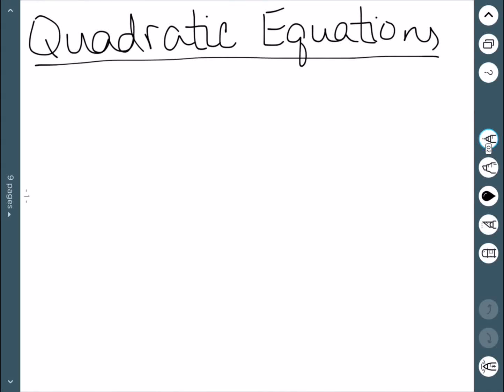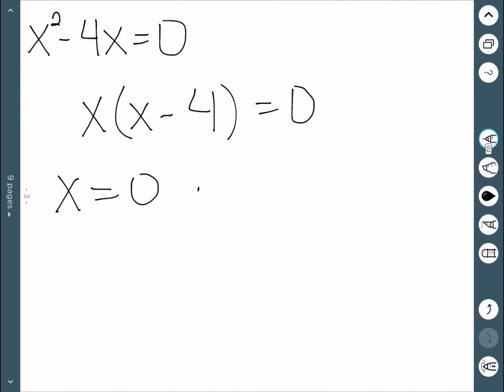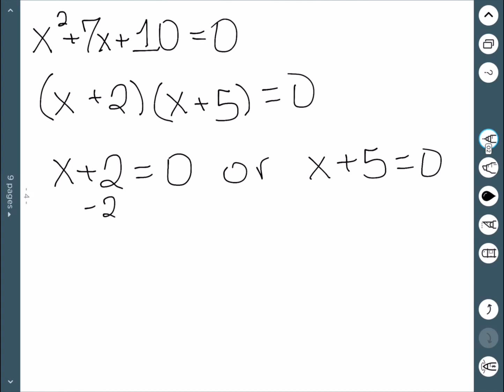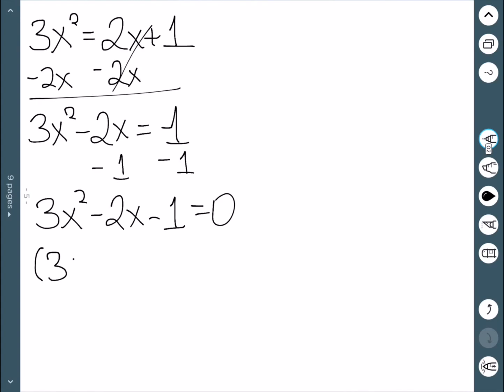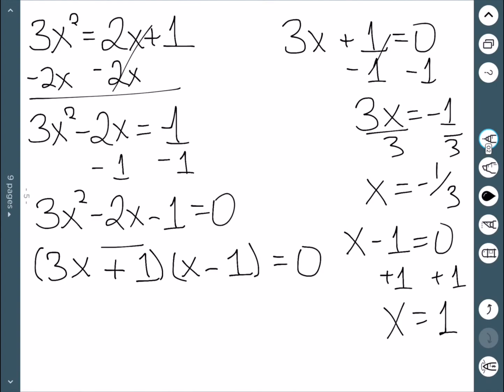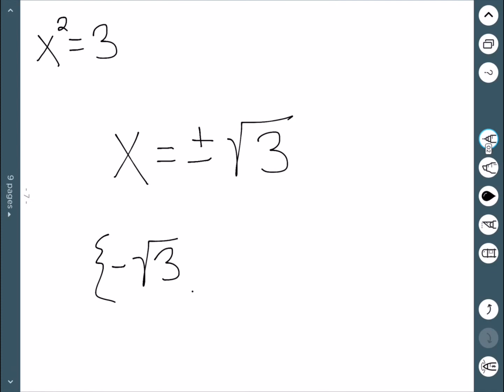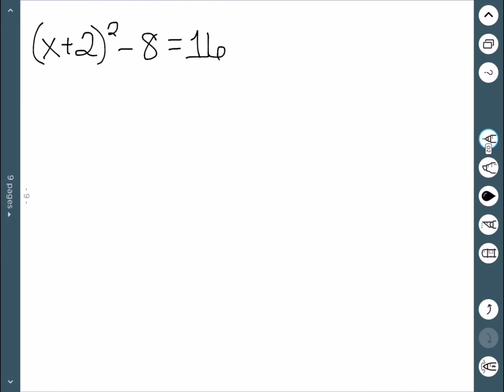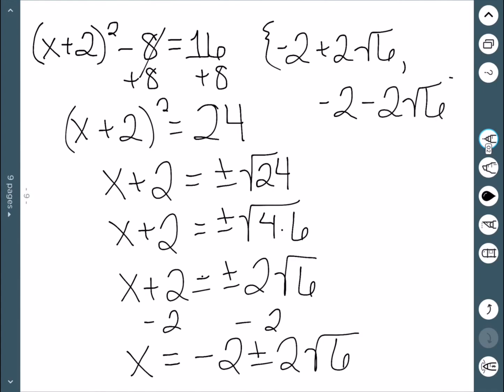Solving Quadratics by Factoring and Square Roots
We discuss what a quadratic equation is. We then discuss how to solve these equations by factoring and using the Zero Product Principle. We also discuss using the Square Root Property to solving quadratic equations.